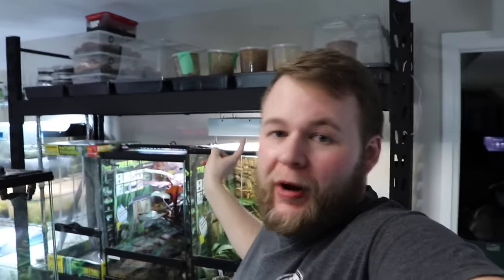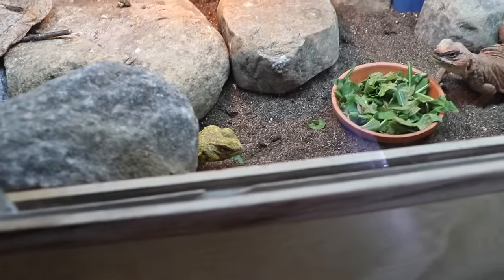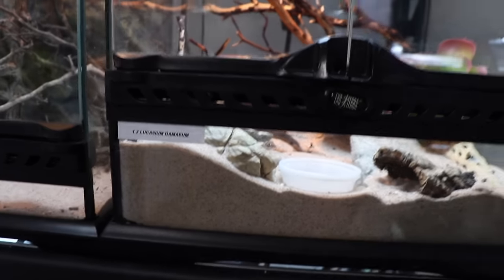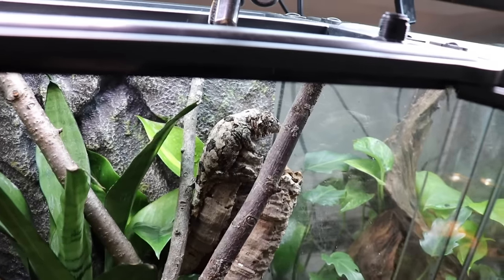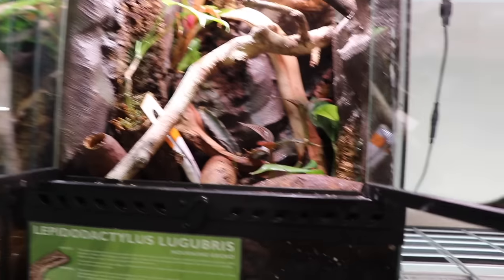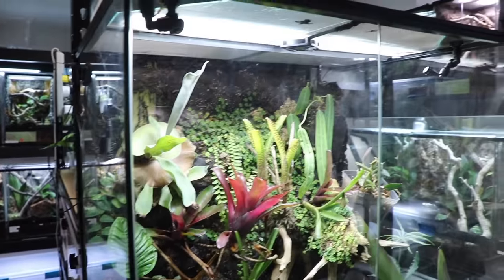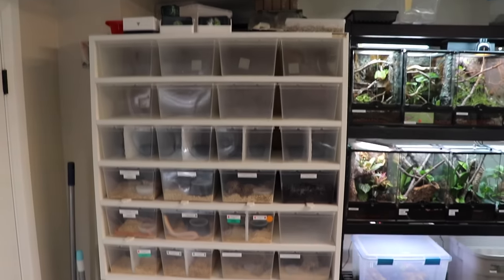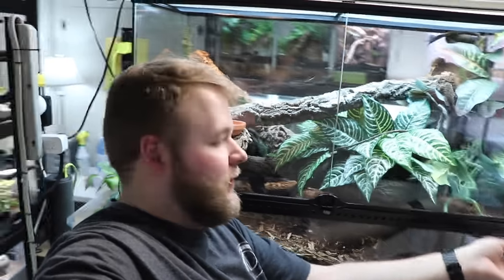REPTILE ROOM TOUR APRIL 2022!!! | 75+ REPTILES!!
Huge reptile room tour for April 2022! There's always a constant state of building new vivariums, moving enclosures around and upgrading our reptiles! Links 👇